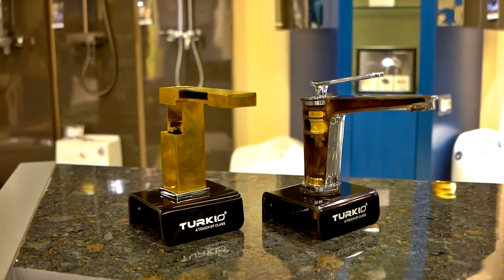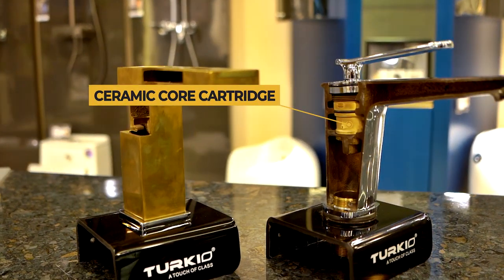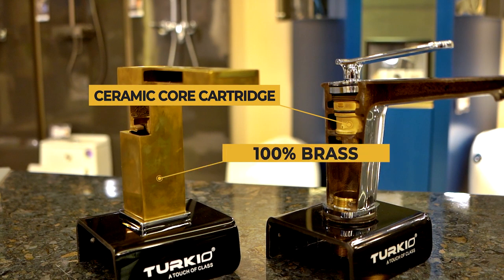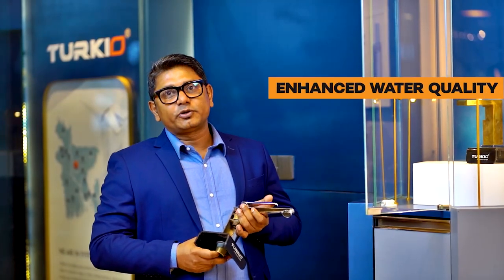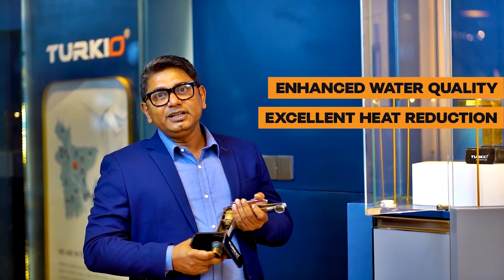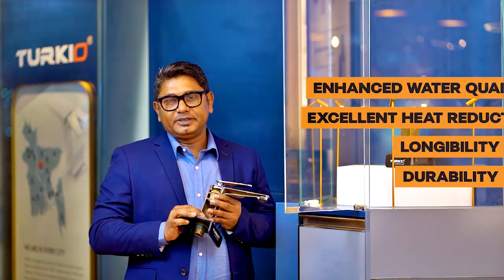Turkio's newest premium store in Uttara!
Immerse yourself in a world of exquisite design and unparalleled service, all set against a backdrop of breathtaking views that set us apart from the rest.

Visit us today at our new Uttara showroom and let our experts guide you through a journey of exceptional design.

Address: Plot No:35, Sonargaon Janapath Road, Sector 12, Uttara, Dhaka 1230